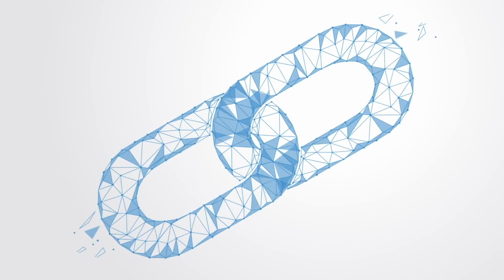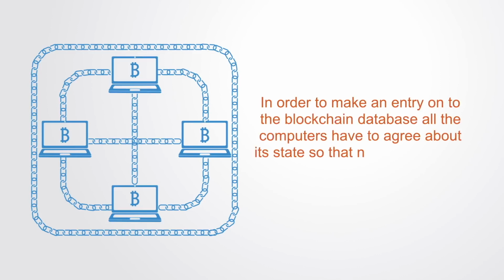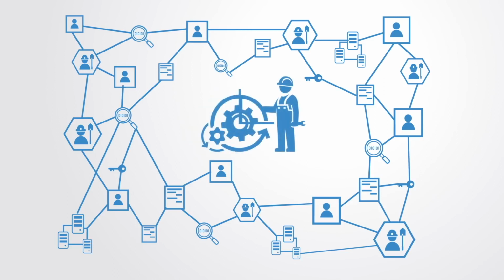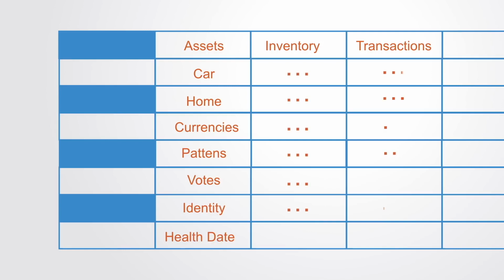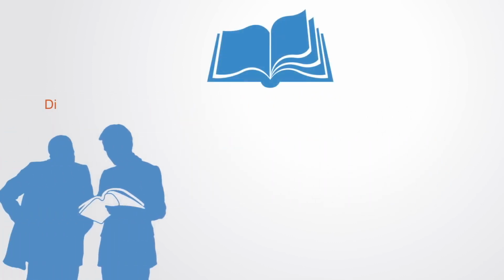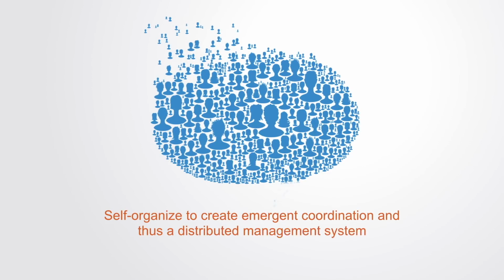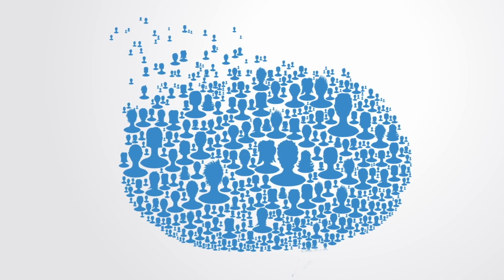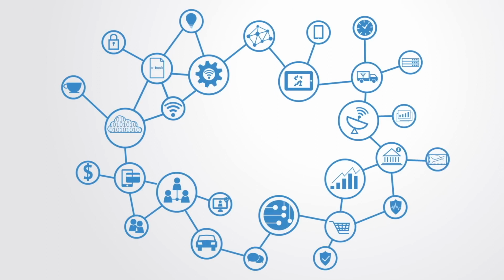Blockchain Explained (2019): An Overview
In this series, we are going to give a high-level overview of the primary dimensions of this technology we call the blockchain.

We will first talk about the underlining technology; then the distributed ledgers that this technology supports; then the token economies that can be built on top of this ledger system.

We will only touch on these topics here to get an overview before going into them in more detail in future videos (and posts).

So, What is the Blockchain?

On its most basic level, the blockchain is a new class of information technology that combines cryptography with distributed computing, both of which have existed for a number of decades.

It was the genius of Satoshi Nakamoto to combine them in new ways to create a model where a network of computers collaborate towards maintaining a shared and secure database.

As such, we can say the blockchain, as a technology is simply a distributed, secure database.

Distributed Ledgers

Blockchain technology works to create a permanent and secure database.

This makes blockchain suitable for the storage of a record or transaction that involves value or in some way, needs to be a secure and trusted source of information.

These secure distributed records are called distributed ledgers.

A distributed ledger is a consensus of replicated, shared and synchronized digital data, geographically dispersed across multiple sites, countries or institutions without centralized administration or the maintenance of a centralized data storage site.

Instead, it is ‘maintained’ by a distributed network of computers.

Such ledgers can be used for any form of asset registry, such as inventory or monetary transactions.

Smart Contracts

Second-generation blockchains offer the possibility to automate the workings of these networks through what we call smart contracts.

Smart contracts are computer codes that are stored inside a blockchain and encode contractual agreements.

These contracts are self-executing contracts, with the terms of the agreement or operation directly written into the lines of code, and they are stored and executed on the blockchain.

Once again, this works to remove the need for intermediary third-party institutions as smart contracts can be trusted, are tamper-proof, and execute automatically.

Token Economies

Blockchain is more than just a database or ledger, it is a new organizing paradigm for the discovery, validation and transfer of all discrete units of value, as well as the development of distributed organisations via token market systems.

A token is a quantified unit of value that is recorded on the blockchain.

This value may be of any kind - it may be likes on social media, it might be a currency, it might be the integrity of an ecosystem, or it might be electrical units.

Token networks consist of a network of independent nodes that act autonomously, but through incentive structures and signalling systems, is self-organized to create emergent coordination and thus, a distributed management system.